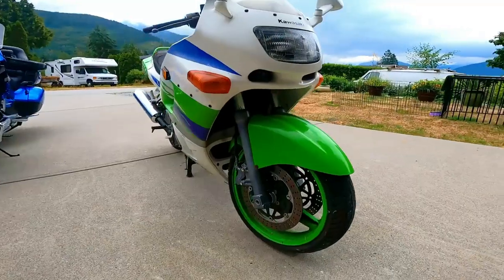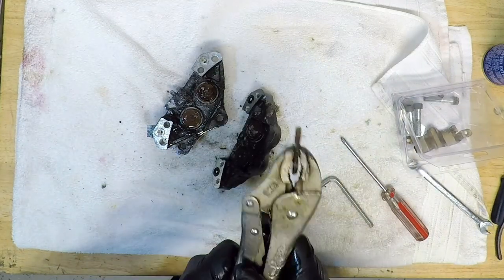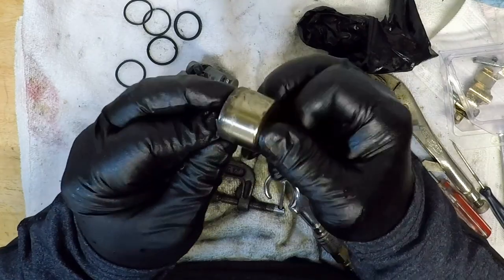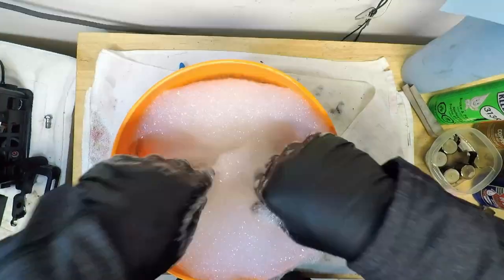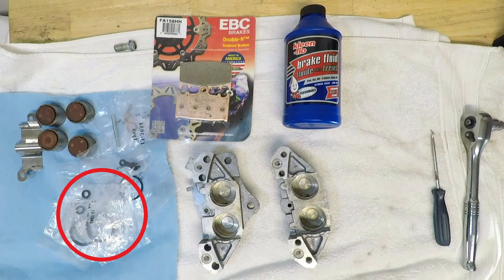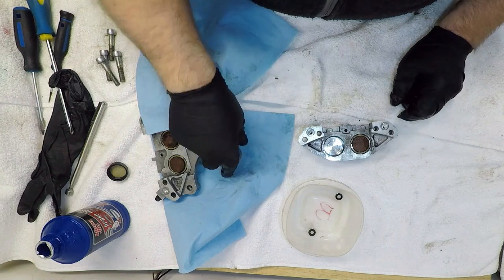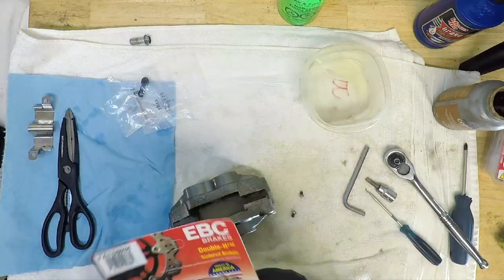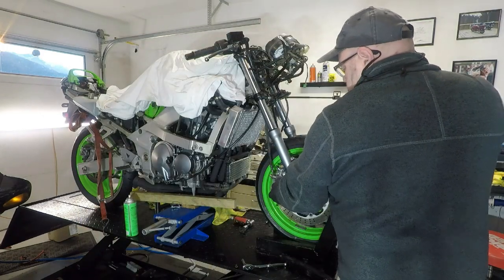Tokico 2 Piece Brake Caliper Rebuild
The Nastiest Motorcycle Brake Calipers Get Rebuilt.

Receive Rod Rides & Wrenches Merch/Stickers/T-Shirts/Hoodies by becoming a Patron!

00:00 Intro
00:43 Caliper Disassembly
03:35 Caliper Cleaning
06:00 Caliper Assembly
08:48 Brake Pad Instillation
09:36 Completed Caliper & Setting Them to The Rotor